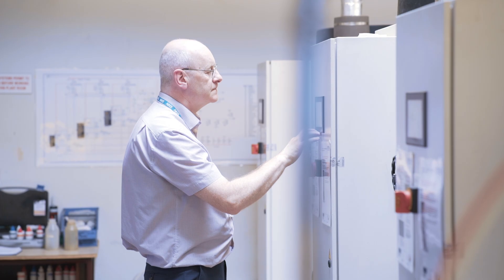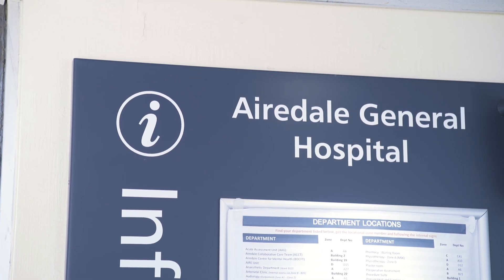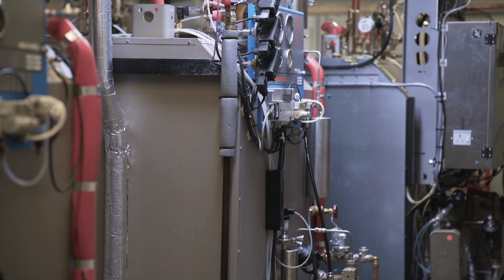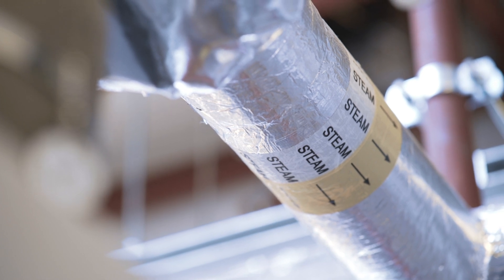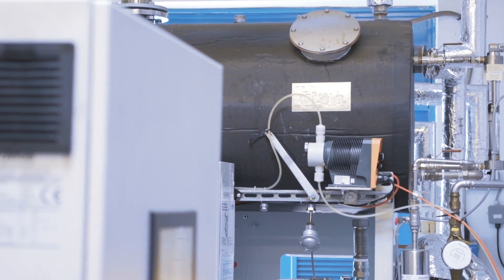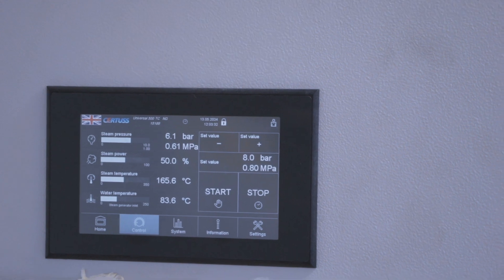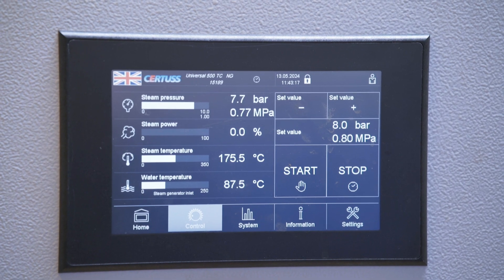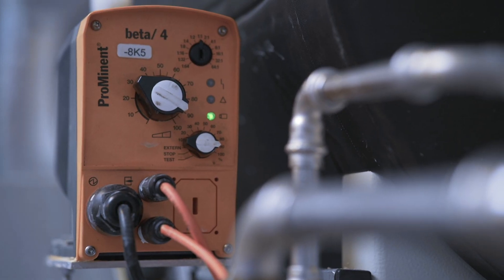CERTUSS Steam Generators - Airedale Hospital - Case Study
Airedale General Hospital is an NHS district General Hospital based in Steeton with Eastburn, West Yorkshire, England and is operated by the Airedale NHS Foundation Trust. Airedale was opened for patients in July 1970 and officially opened by the Prince of Wales on 11 December of the same year.

CERTUSS supplied Airedale Hospital with 3 x 500kg/hr TC Gas Fired Steam Generators.